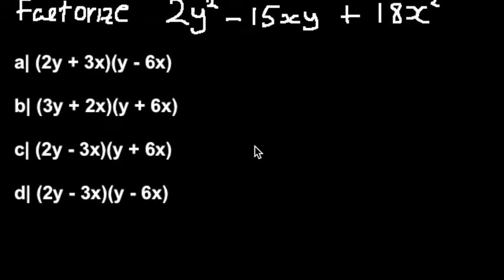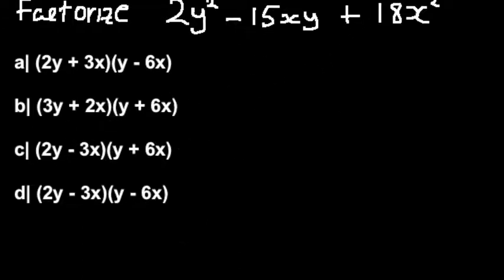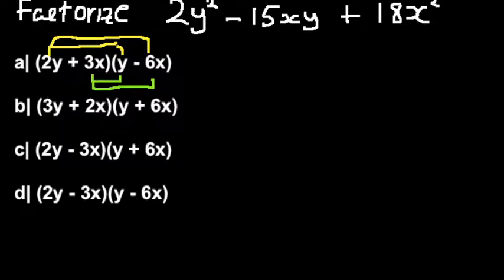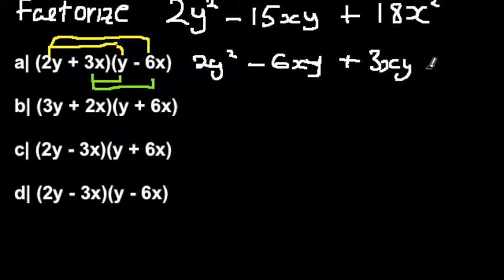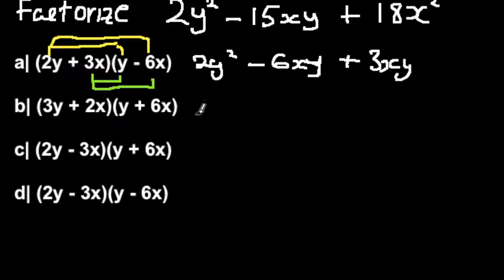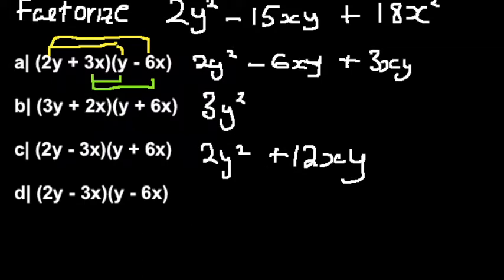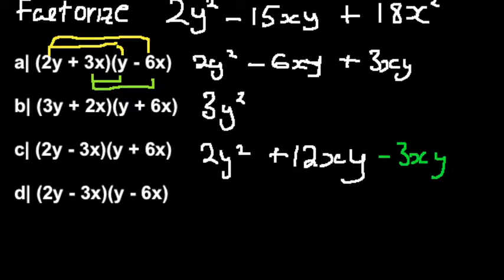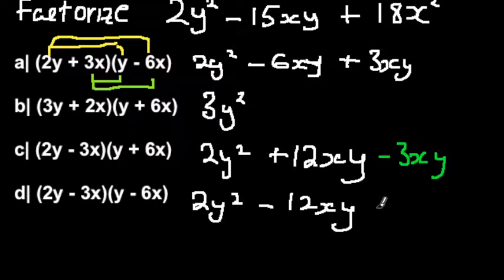Q13 - JAMB Mathematics 2014 Past Questions and Solutions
Question 13. Factorize 𝟐𝒚^𝟐 − 𝟏𝟓𝒙𝒚 + 𝟏𝟖𝒙^𝟐

Solution for question #13 from 2014 JAMB Mathematics Past Questions

Learn how to solve any JAMB algebra problem by taking the algebra course